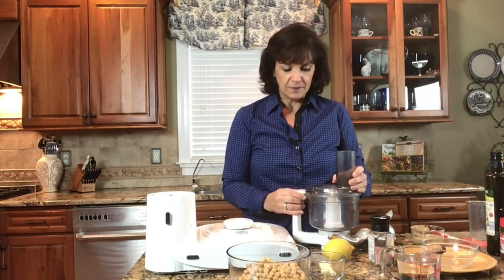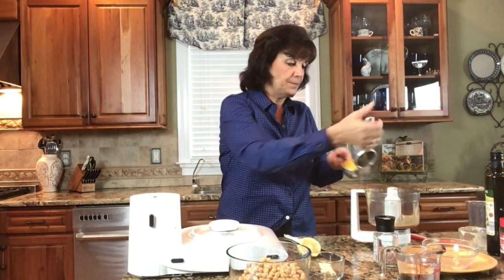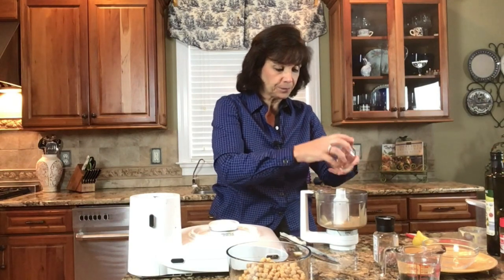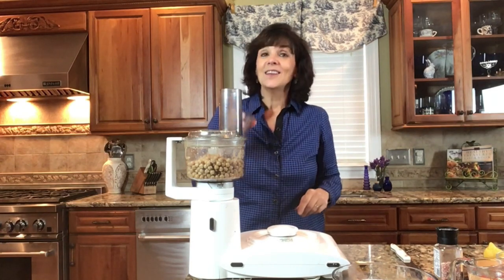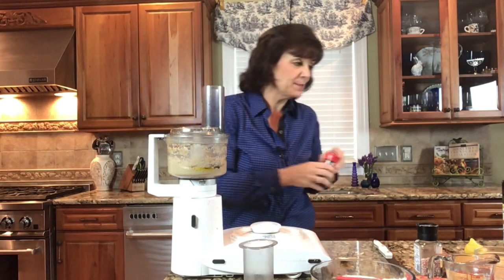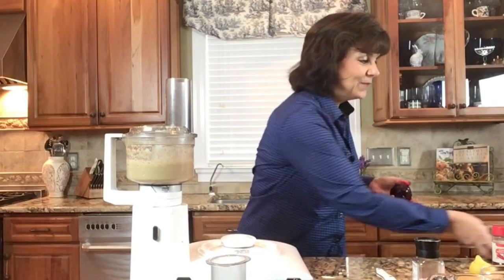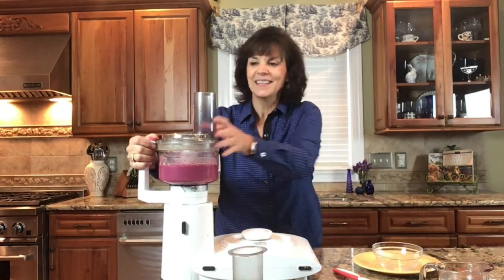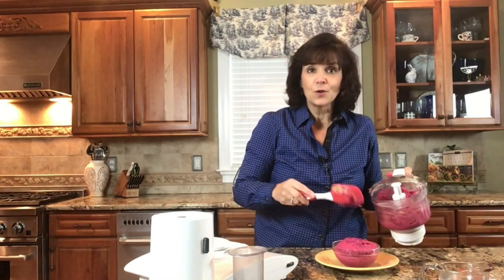How to Make Beet Hummus [The Best Beet Hummus Recipe with Just 7 Ingredients!]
Have you tried beet hummus?
Here’s a quick and easy beet hummus recipe you should try today - just 7 ingredients and no longer than 10 minutes to make!

Get access to the free Biblical Health Plan (7 Steps to Amazing Biblical Health & 3 Lies That Prevent

You are what you eat! Make each meal life-giving to help you achieve a THRIVING health - body, mind, spirit. Grab your own copy of the Healthy Treasures Cookbook

Be your best self yet! Take the 40-Day Transformation Course (physically and spiritually)!

Need a good read or a great book to give a loved one? How about something inspirational and with actionable steps for self-improvement?

Make the BEST bread each time - Choose from DOZENS of scrumptious bread recipes you CAN make for you and your family

Enjoy wearing this fun wear while sharing the message of God's Love. The Biblical Nutritionist is all about Serving You God's Recipes of Excellent Health! Great gift ideas for your loved ones - or for your own collection, too!

My Favorite Kitchen Tools and Equipment

2 quart bowl that I mix in all the time
Set of 4 liquid measuring cups
Real Salt

Today we're going to make an all-time favorite, at least of mine. It's called beet hummus.

Here are the ingredients:

Tahini - 4 Tabs.
Sunflower seed butter - 1 cup
Lemon juice - 2 tab or juice of one lemon
Minced garlic - 2 fresh cloves
Chickpeas - 2 cups  - creamier if cooked for 10 minutes first in water
Olive oil - 2 tabs or 1/4 cup
Beets - 1 medium or 2 small, cooked (baked) and cooled

This is a fantastic beet hummus recipe to try because not only is it easy but it is so quick to make, too! You can serve it during Easter or Passover, or just about any time you want!

If you've got a good food processor, there is no reason to ever buy hummus from the store again. Remember what I like to teach you is that the more you control your food, the more you control your health. So if you're not buying processed foods with you know ingredients that you may not even know or be aware of are in the food and you're making your own meals from real food that you can recognize, identify, then you win. You win today, you win tomorrow and you win for your future and the future of your kids.

I used a fourth of a cup of olive oil and that's what gave it the rich, creamy texture. Olive oil also kind of gives it a sheen, so it just looks beautiful in your dish. And just arranging my carrots here. Just realize beets are so good for your kidneys and for your liver. Carotenoids are very good for overall health or especially good for brain health.